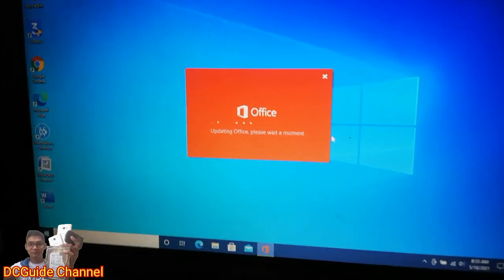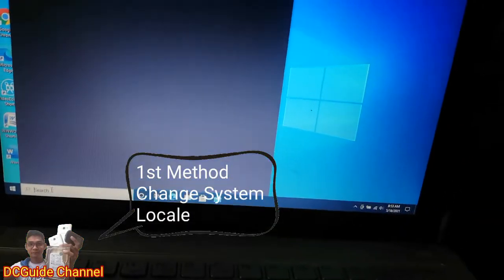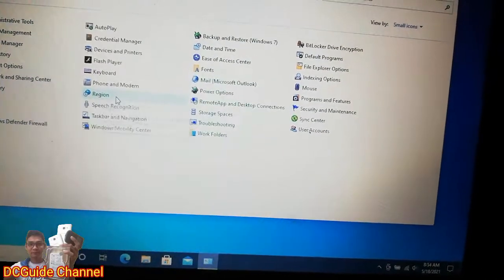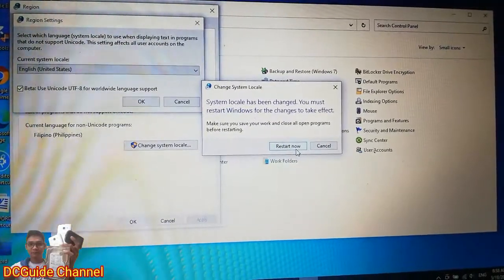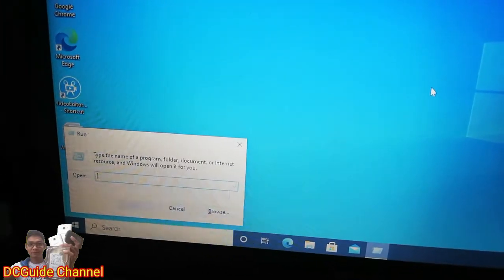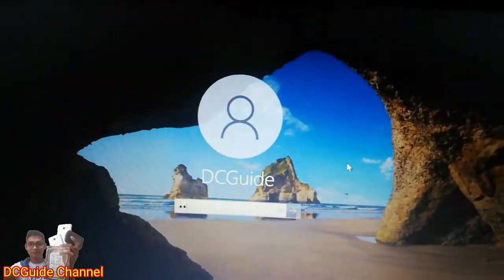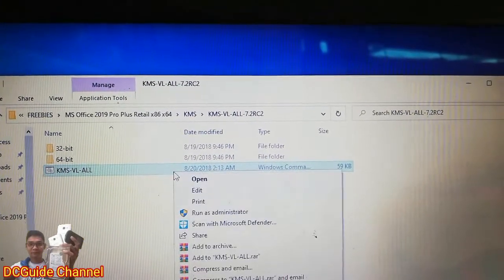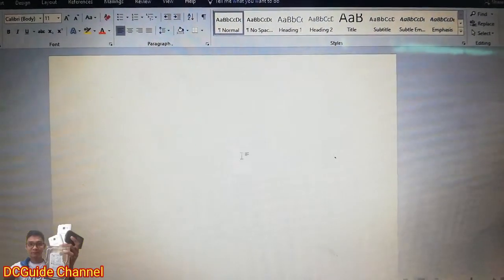The Application was unable to start correctly (0x0000142) Sure fix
This video will show you how to fix Microsoft Office error code 0x0000142.

I have have this three Methods that you can try. The 3rd method is my main suggestion for this error.

01:22 - 02:32 "1st Method - Change System Locale"

02:33 - 03:15 "2nd Method - Run two commands"

03:25 - 4:39 "3rd and the best Method - The Reactivation"

In this 3rd method, you need to download the files in this link from my account.

In this file I also included instructions on how to use it. Please leave a comment for questions or direct message me in this messenger link for assistance purposes only.

Thank you guys. God bless you.